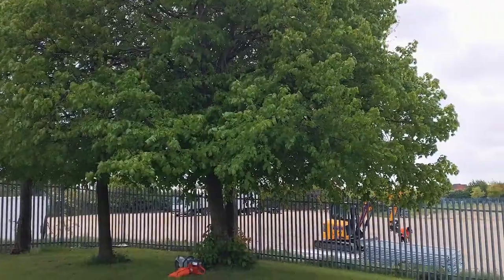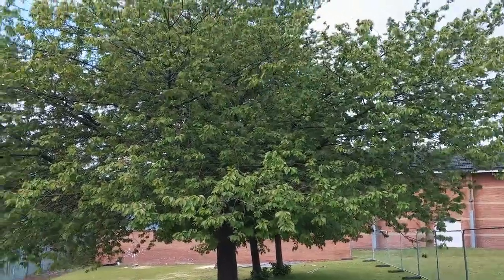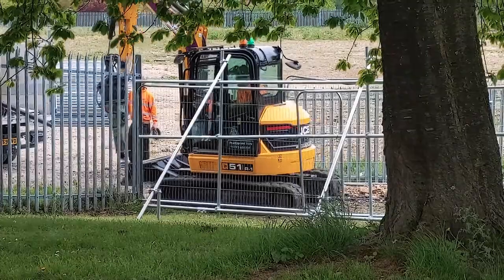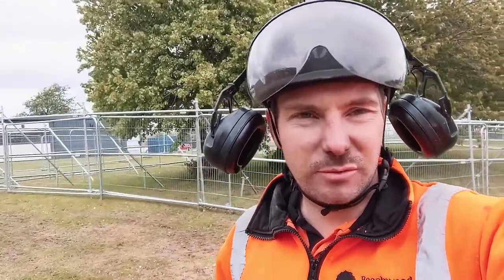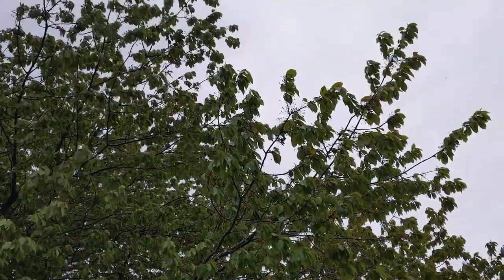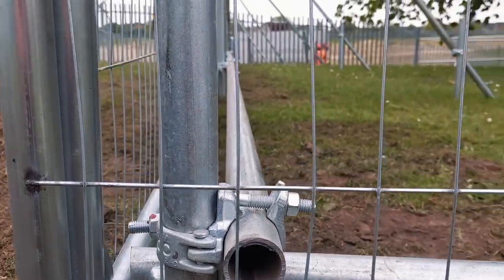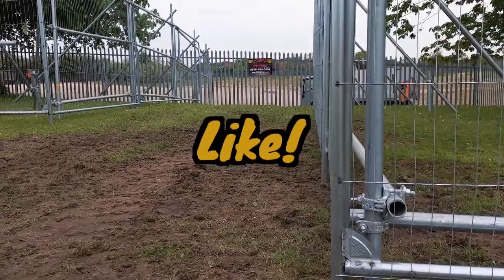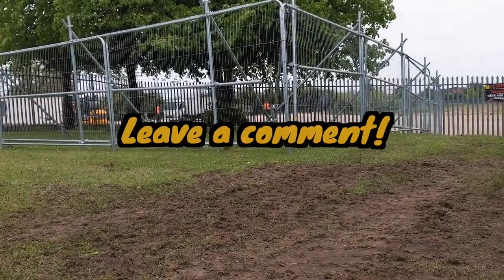Installing Tree Protection Fencing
Fencing was required on this site to protect the trees and their root system from moving pant and building works that where commencing in a weeks time. Our job was to instal tree protection fencing to the British standard 5837. This was our first time erecting the fencing, seating with underground services and additional specifications for the site.